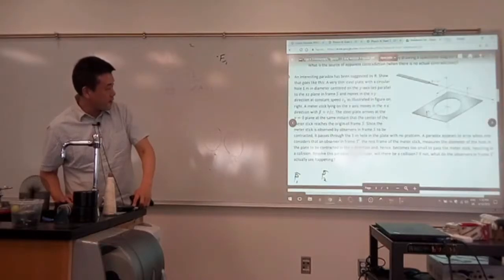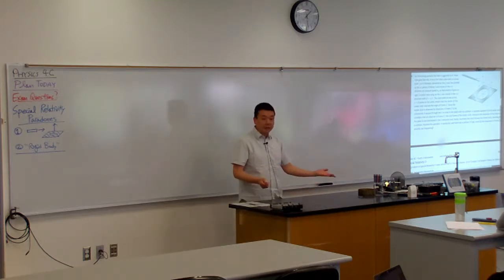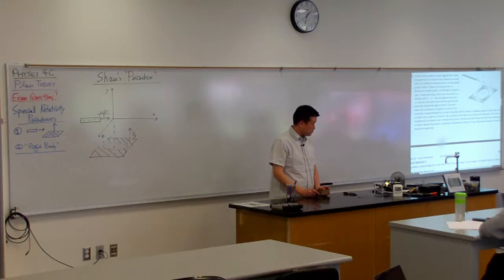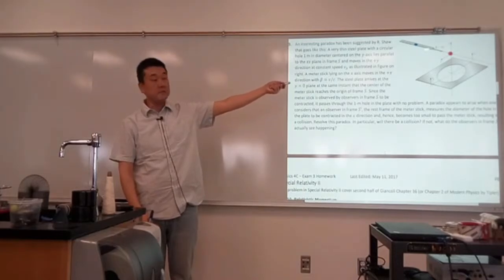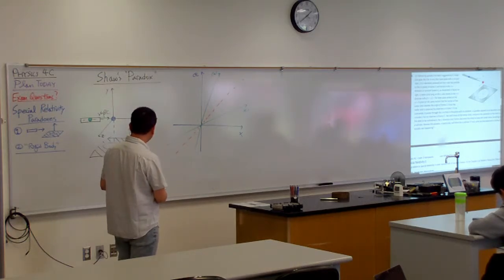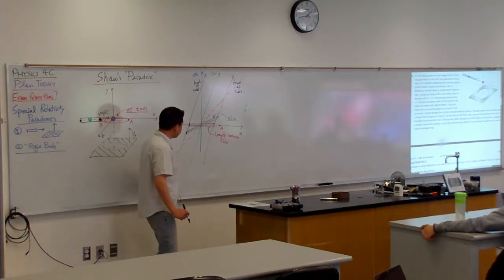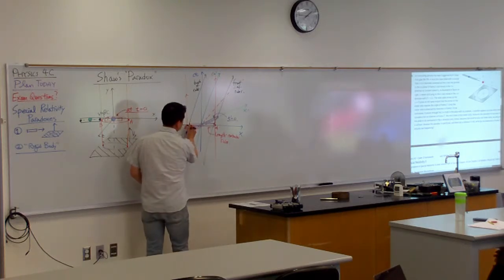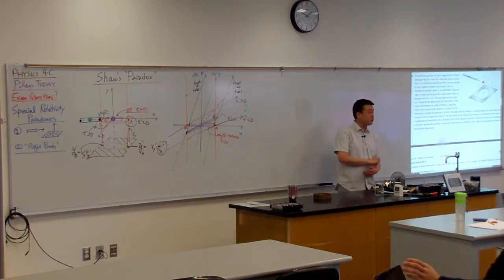Physics 4C - Special Relativity - Shaw's Paradox